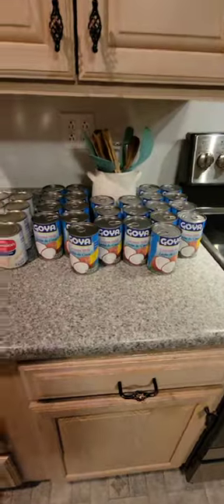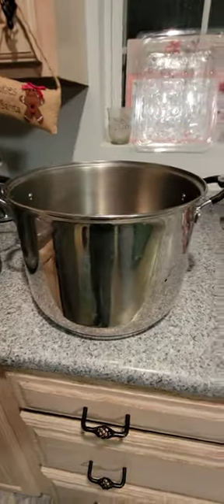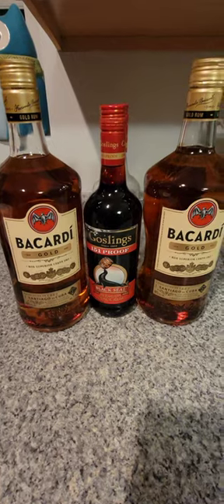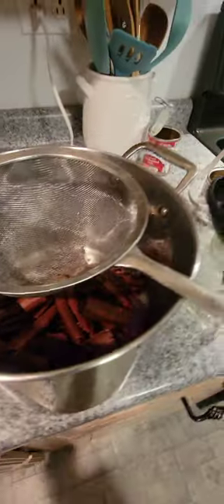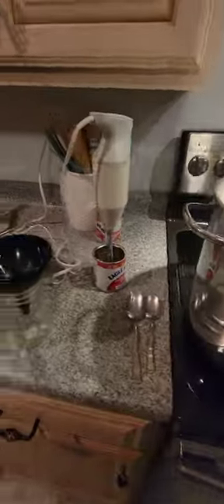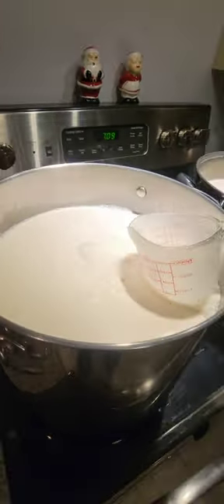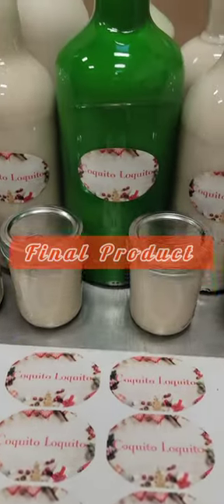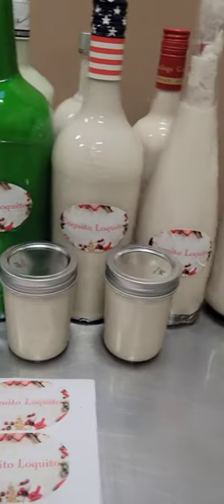Coquito | Puerto Rican Egg nog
In this video I show you how I make a large batch for Coquito. I go through a LOT of it.
I sell, give as presents and save for the family and friends for the Holiday seasons in the winter between Thanksgiving and New Years Eve.

You want to make sure to make your tea in advance because you want it to cool way down before adding to any of the other ingredients. Some recipes call for eggs and you wouldn't want to cook them with a hot tea.